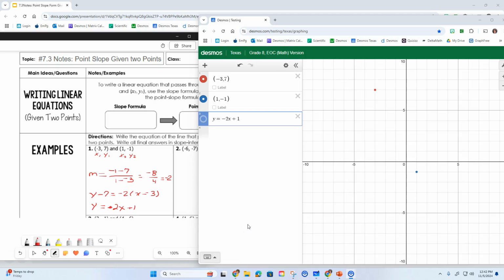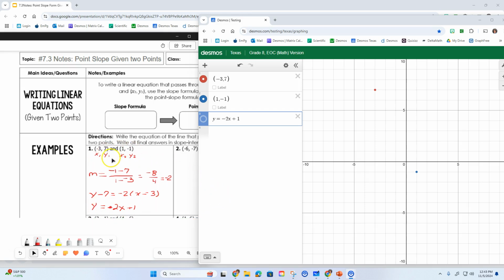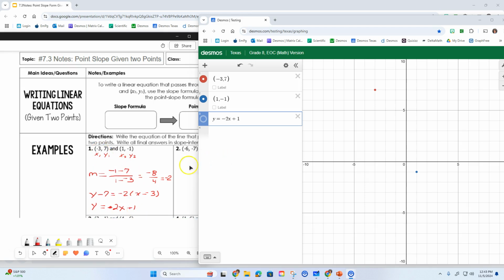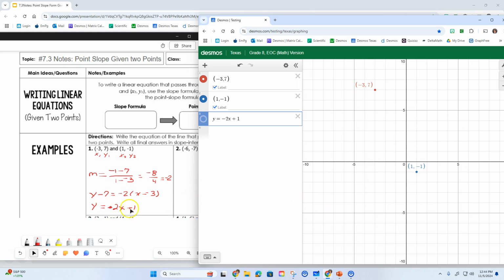Checking Equations from two given points